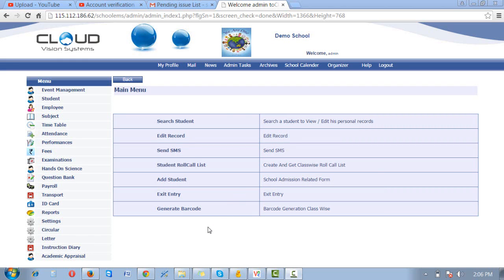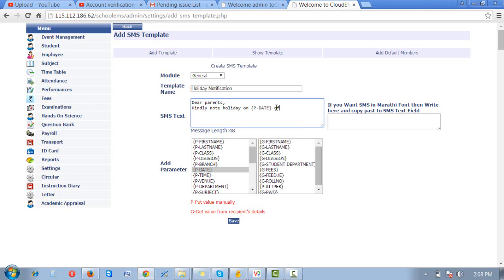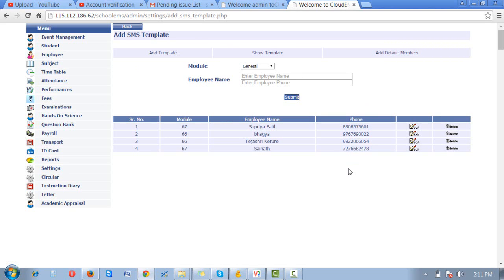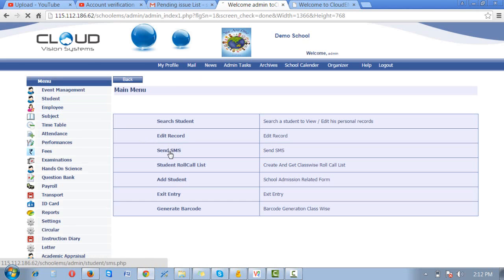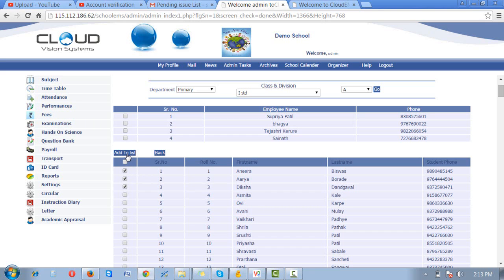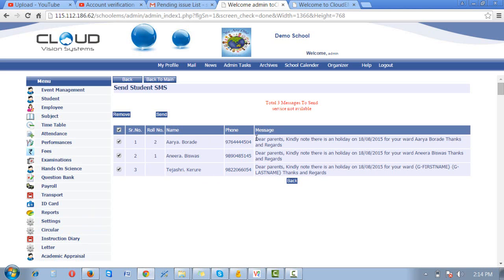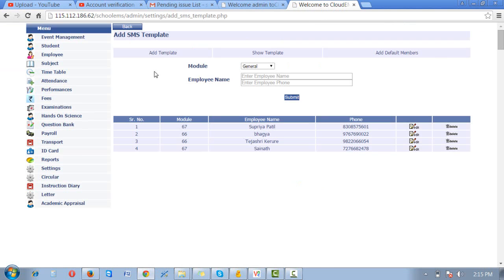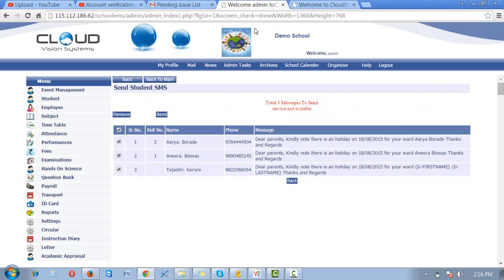Send SMS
005_Send SMS